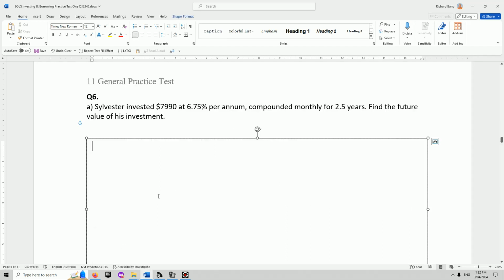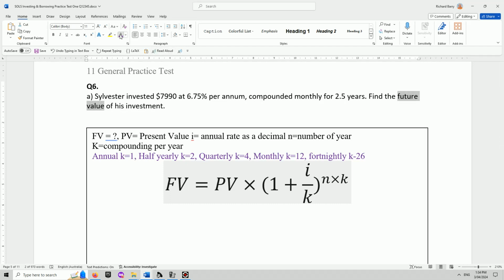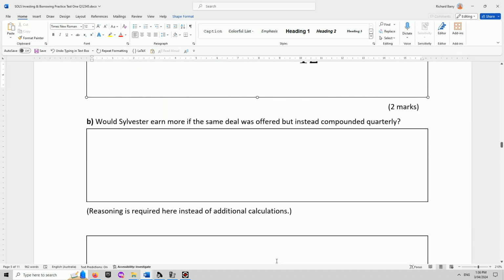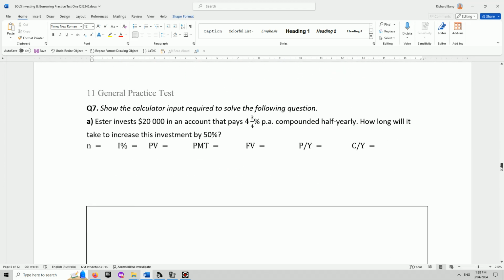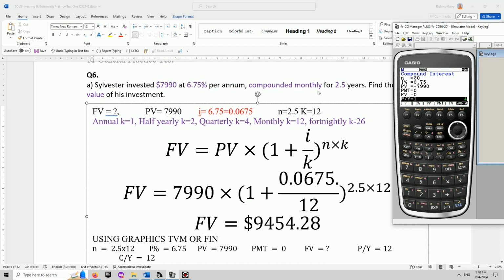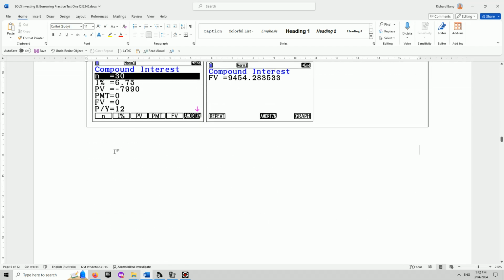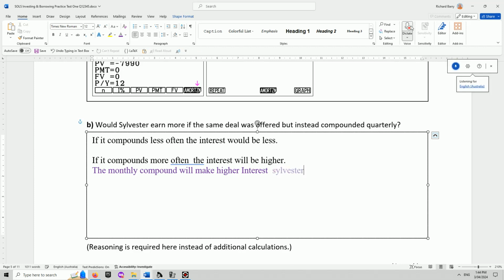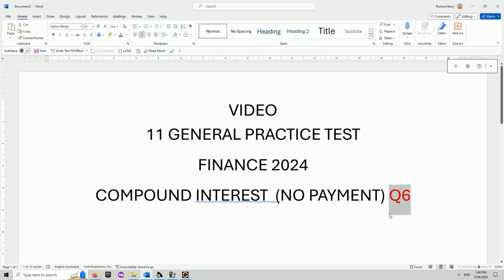Q6 11gen prac testt